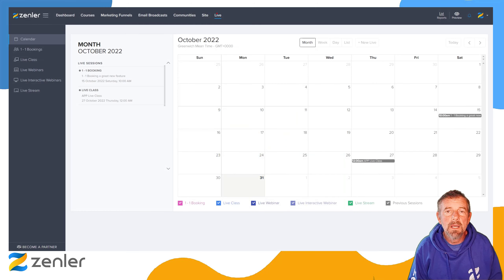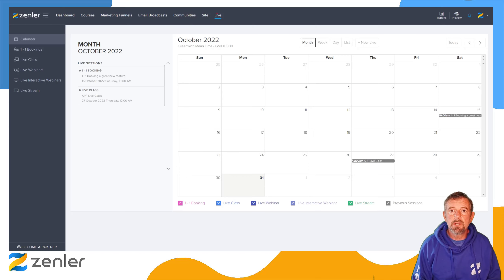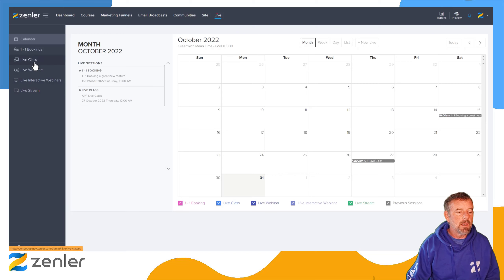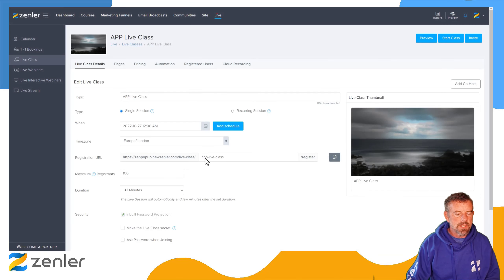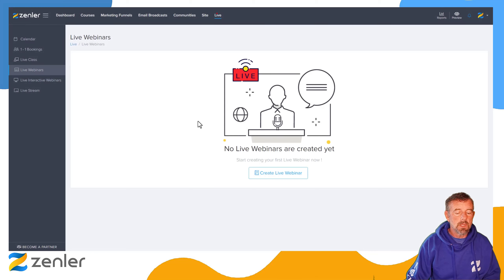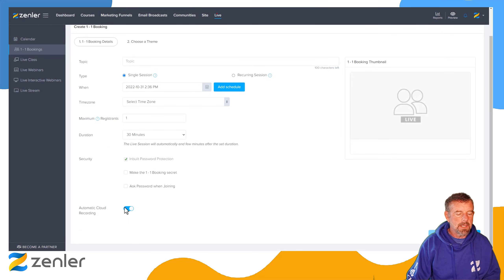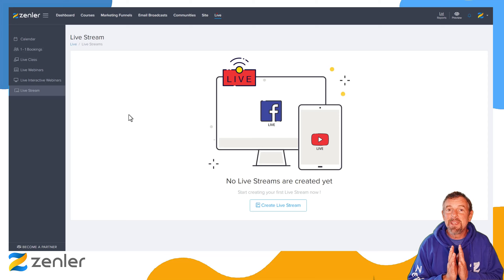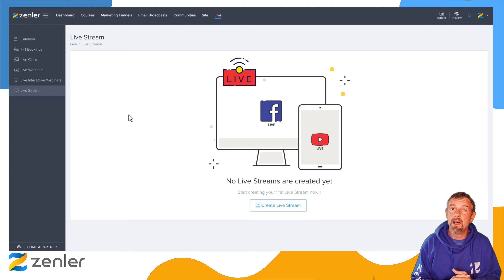🚀 Feature Release - Auto Cloud Recording 🔥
😃  A Little Tweak to our Live section, you now have auto cloud recording on by default
👉 Please note this feature is still being tweaked for the best user experience.

✅ Auto cloud recording
✅ Ability to disable if you want to manually record locally or to the cloud within Zoom